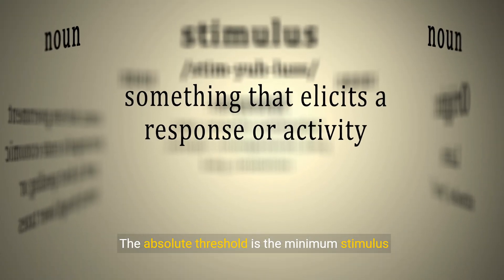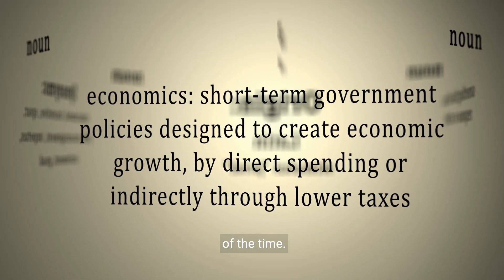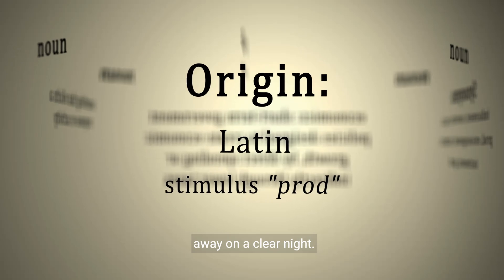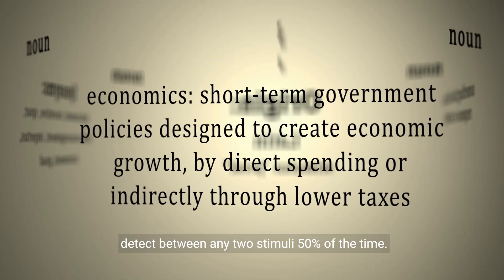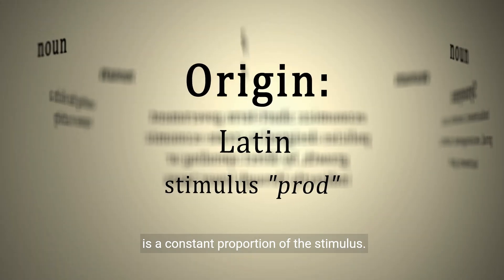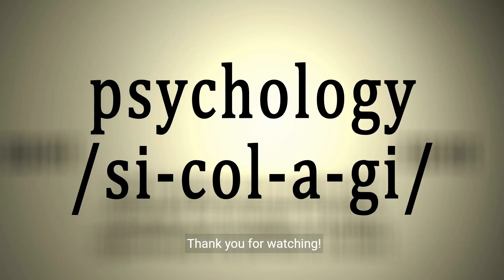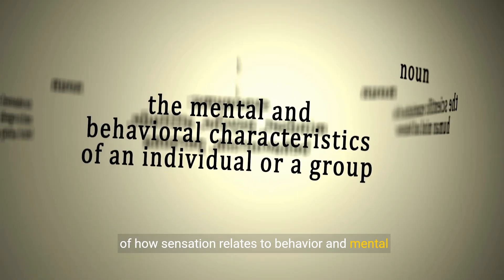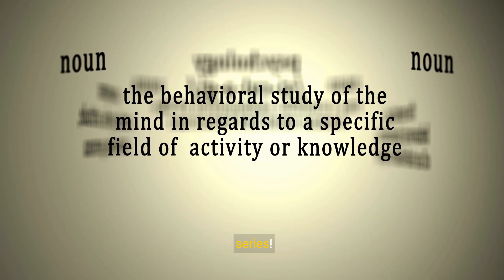🎯Sensation and Its Relation to Behavior and Mental Processes | AP Psychology Unit 1 Part 6🎯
Welcome to our Advanced Placement Psychology series! In this video, we'll dive into Unit 1 Part 6, focusing on how the process of sensation is related to behavior and mental processes. Learn about sensation, psychophysics, detection of stimuli, absolute and difference thresholds, sensory adaptation, sensory interaction, synesthesia, embodied cognition, and subliminal perception. Perfect for high school students preparing for the AP Psychology exam. 🎓🔍